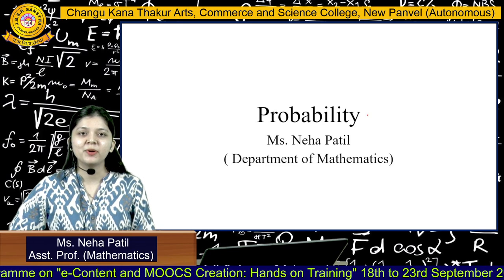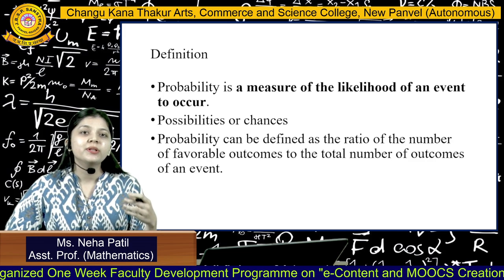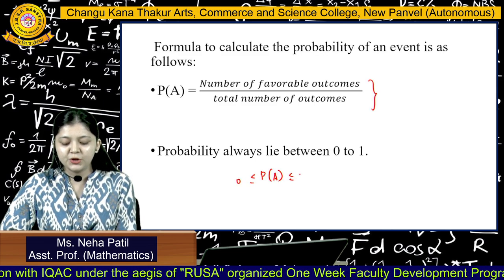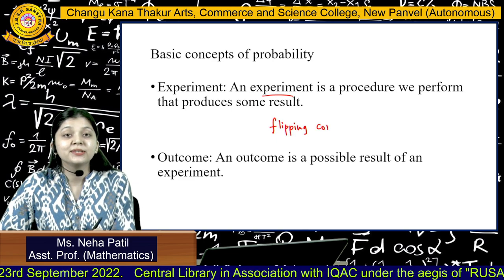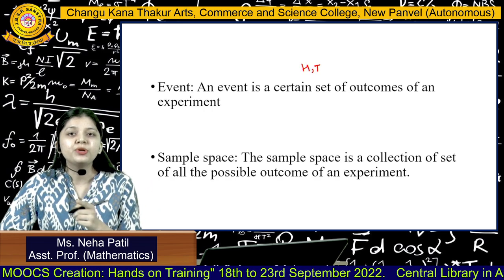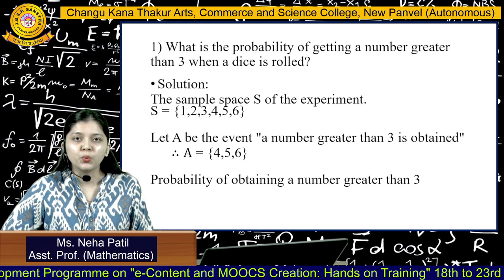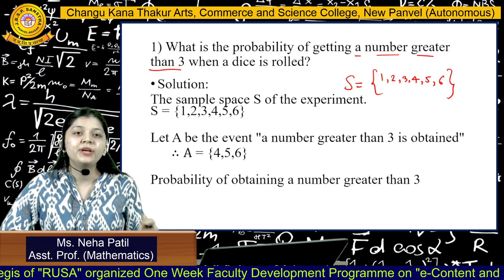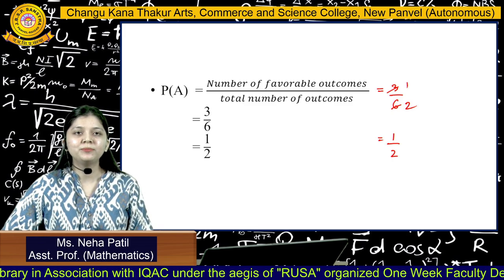Ms. Neha Patil (Mathematics)